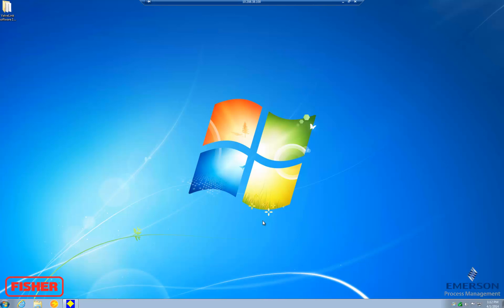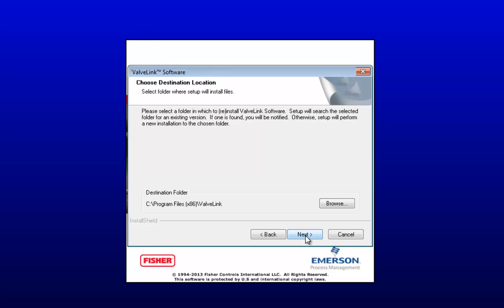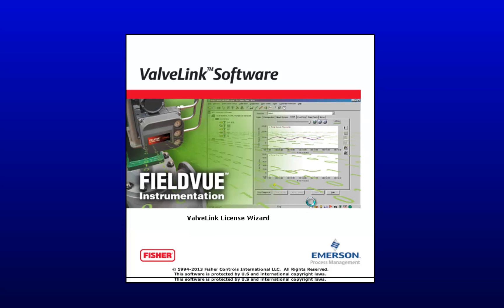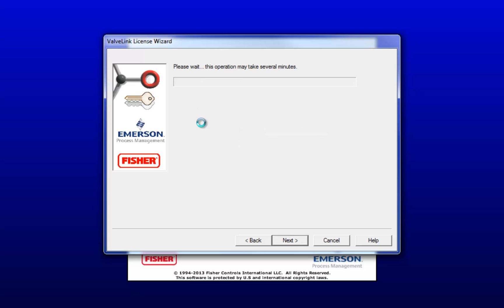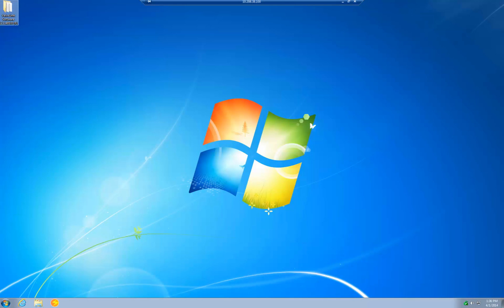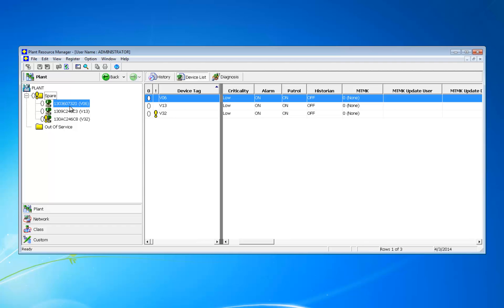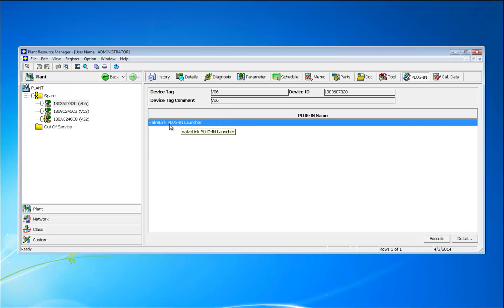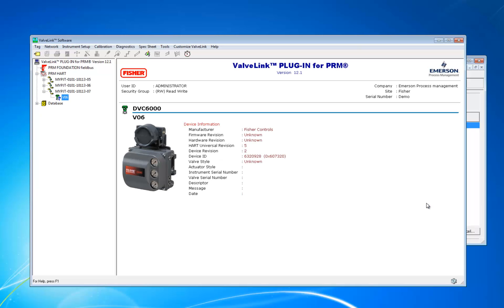How to Setup Fisher ValveLink PLUG-IN for PRM Software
Learn how to install and start Fisher ValveLink PLUG-IN for PRM. Video includes, installation, registration and accessing ValveLink PLUG-IN through PRM.